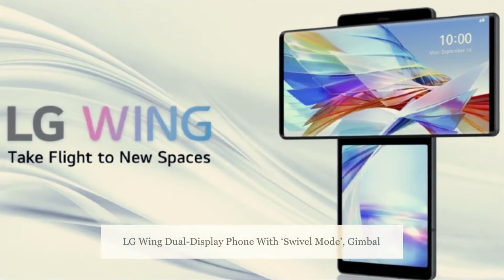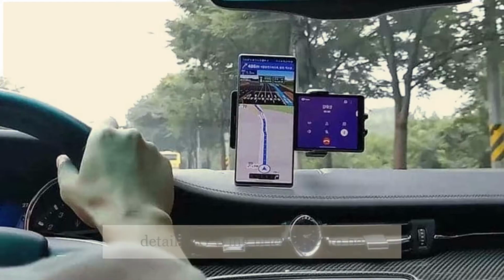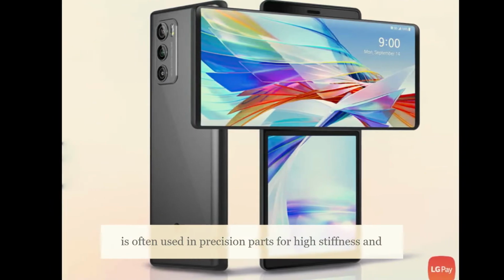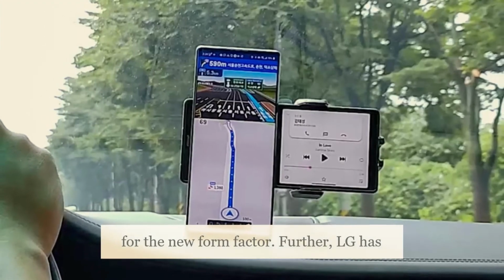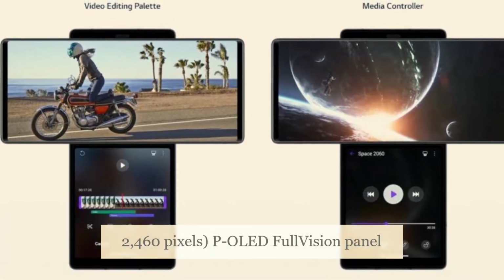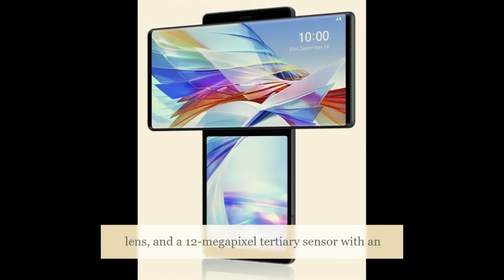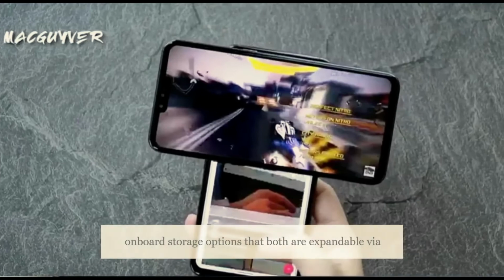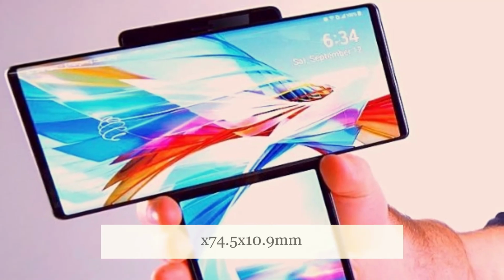LG Wing | LG Wing Dual Display Phone With ‘Swivel Mode’, Gimbal Camera Launched Specifications😱😍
lg wing
lg wing review
lg wing price
 lg wing dual display phone